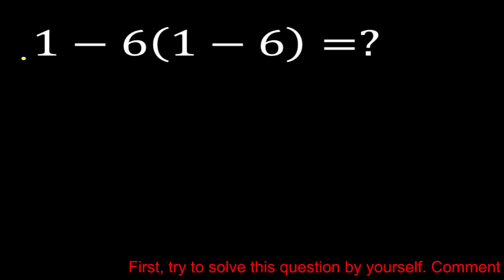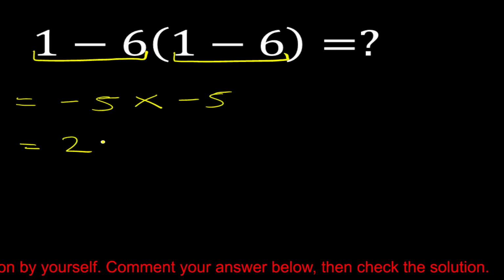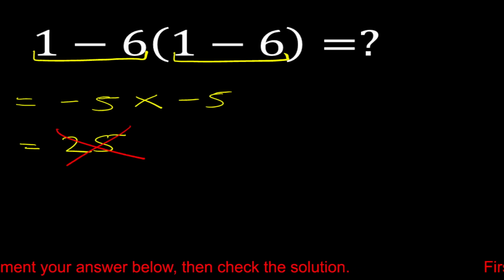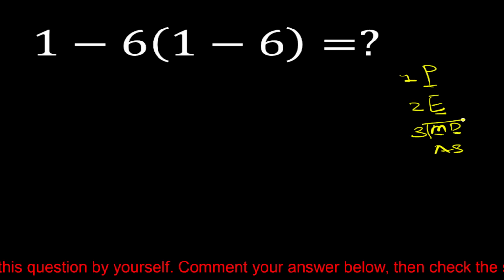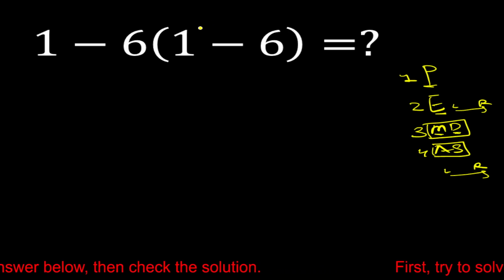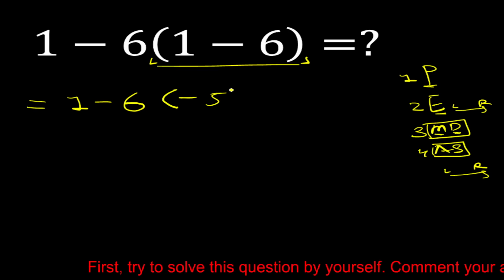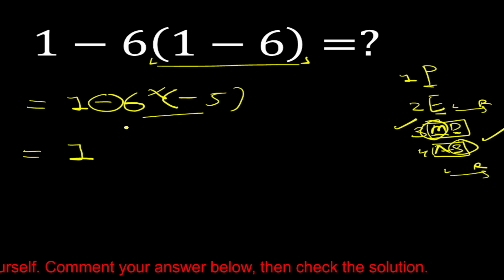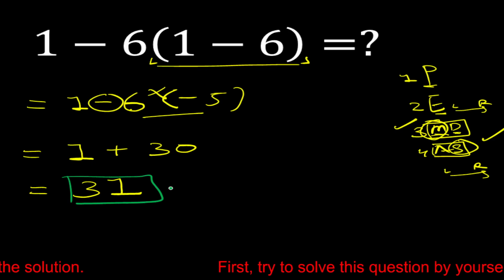This Simple Math Test Stumps Millions in Developed Countries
A deceptively easy math test is challenging viewers in the US, UK, Canada, Australia, Germany, Netherlands, Denmark, and Singapore. While it looks simple, the correct answer requires precise application of Math, Arithmetic, Basic Math, and the Order of Operations (PEMDAS).
This problem improves Mental Math, Quick Math, Step-by-Step Math, Number Operations, and Problem Solving skills. Professionals, students, and math enthusiasts from advanced countries are trying it — will you solve it correctly on the first attempt?